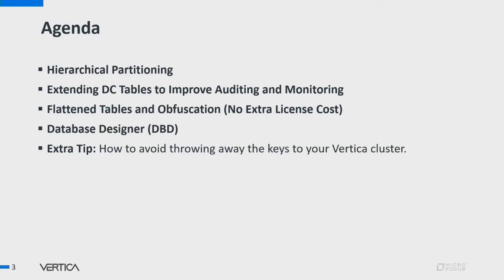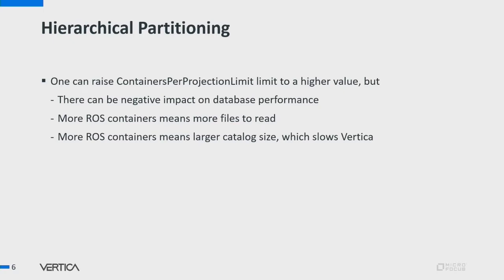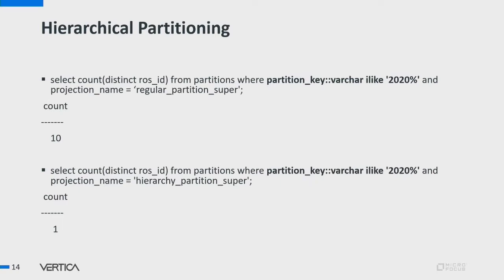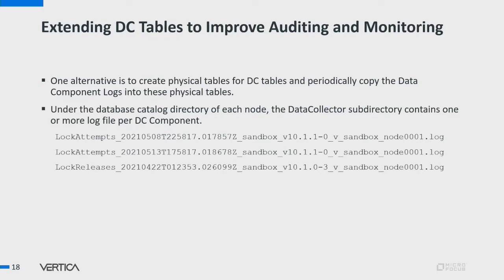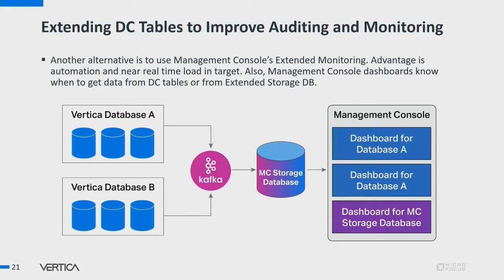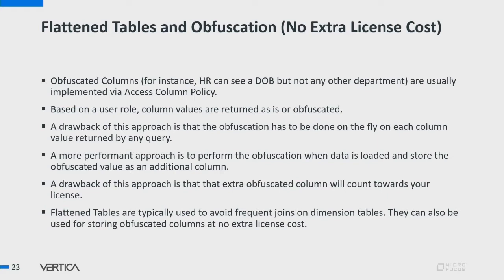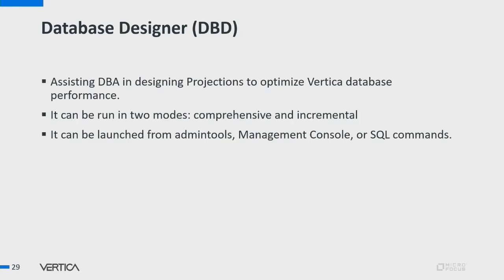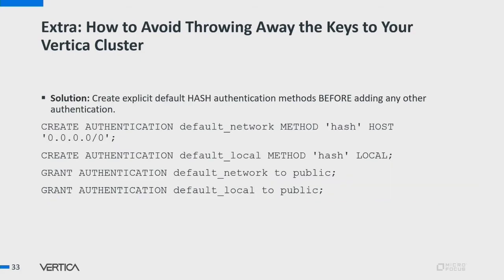A deep dive into high impact Vertica features